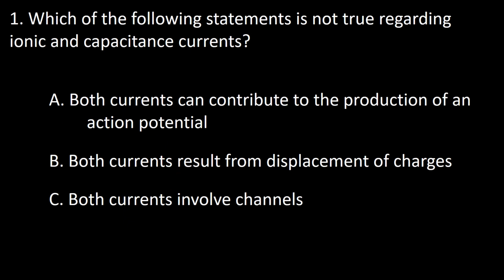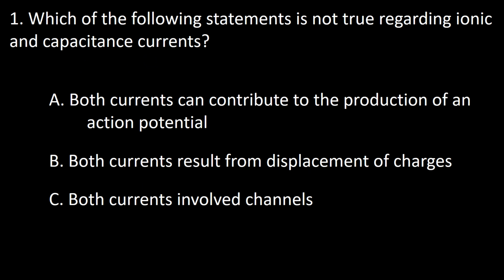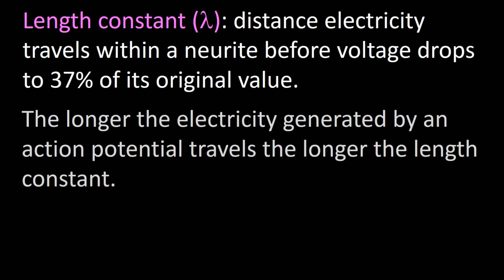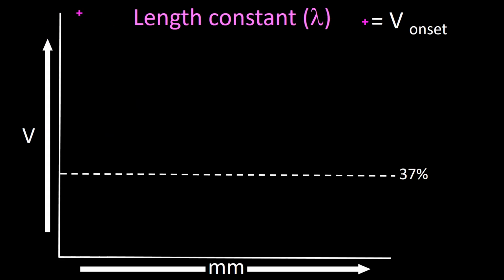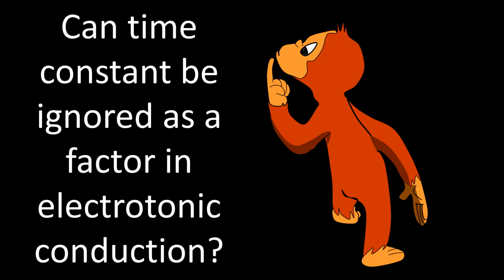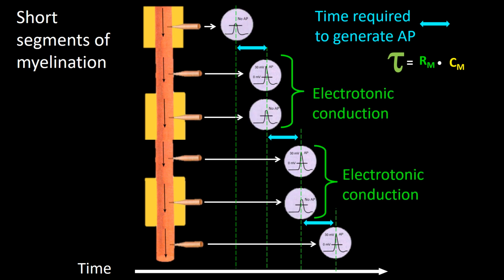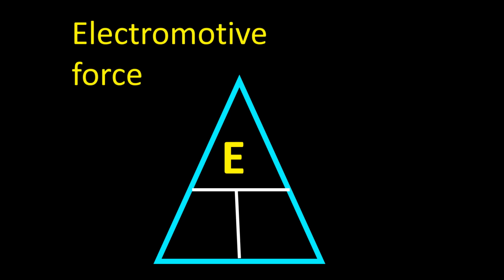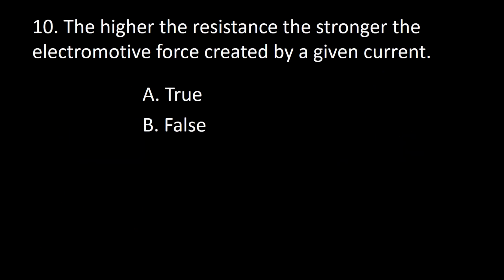Electrical principle of conduction. Physiology 2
Session outcome
Explain the differences between ionic and capacitance current.
Explain electrotonic conduction.
Explain the effect of length constant on neurite conduction.
Explain Ohm law.
Calculate electromotive force, current and resistance based on Ohm law.